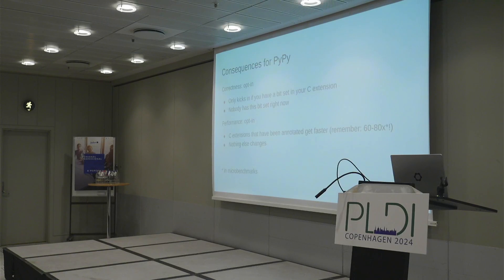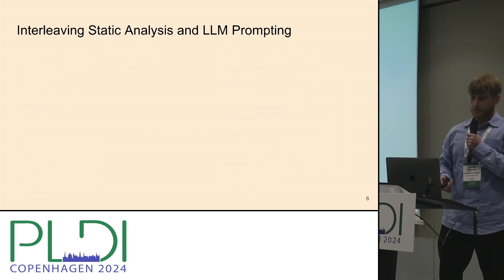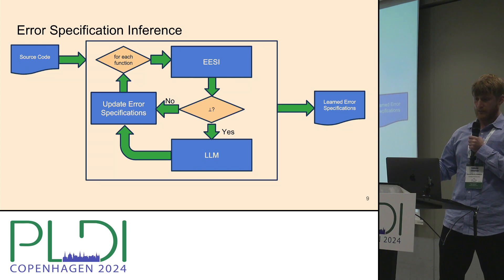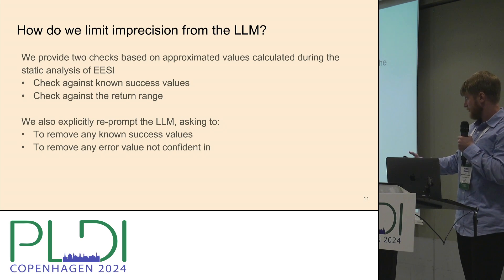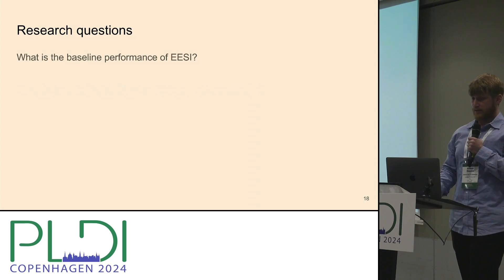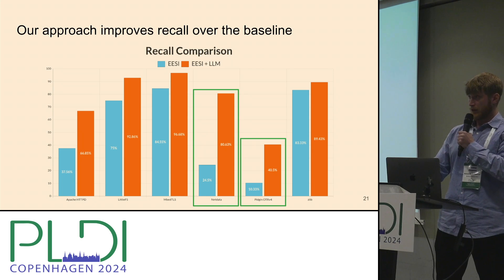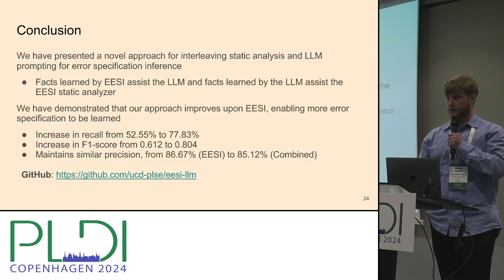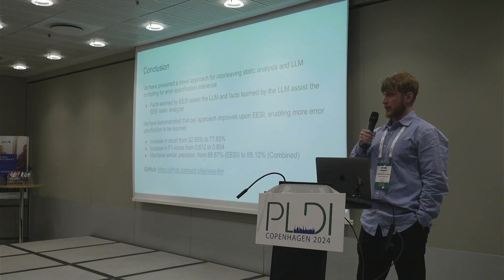[SOAP24] Interleaving Static Analysis and LLM Prompting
Interleaving Static Analysis and LLM Prompting (Video, SOAP 2024)
Patrick J. Chapman, Cindy Rubio-González, and Aditya V. Thakur
(University of California at Davis, Davis, USA; University of California at Davis, Davis, USA; University of California at Davis, Davis, USA)

Abstract: This paper presents a new approach for using Large Language Models (LLMs) to improve static program analysis. Specifically, during program analysis, we interleave calls to the static analyzer  and queries to the LLM: the prompt used to query the LLM is constructed using intermediate results from the static analysis, and the result from the LLM query is used for subsequent analysis of the program. We apply this novel approach to the problem of error-specification inference of functions in systems code written in C; i.e., inferring the set of values returned by each function upon error, which can aid in program understanding as well as in finding error-handling bugs. We evaluate our approach on real-world C programs, such as MbedTLS and zlib, by incorporating LLMs into EESI, a state-of-the-art static analysis for error-specification inference. Compared to EESI, our approach achieves higher recall across all benchmarks (from average of 52.55% to 77.83%) and higher F1-score (from average of 0.612 to 0.804) while maintaining precision (from average of 86.67% to 85.12%).